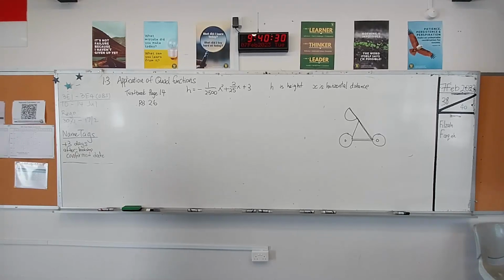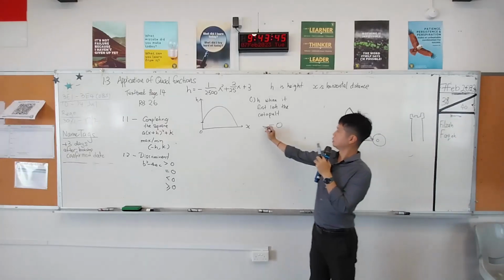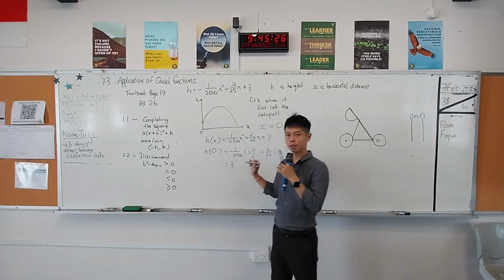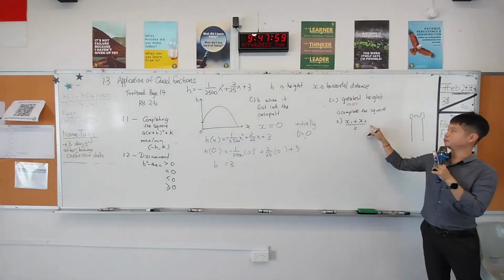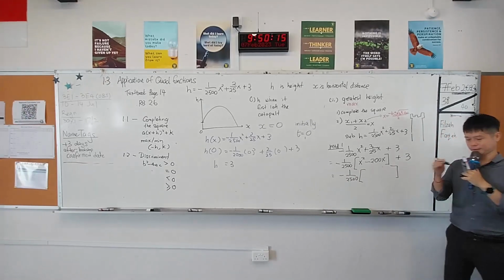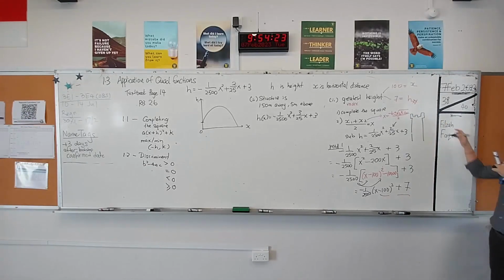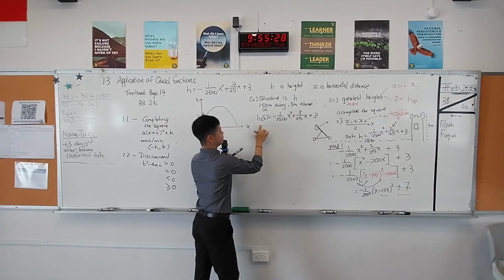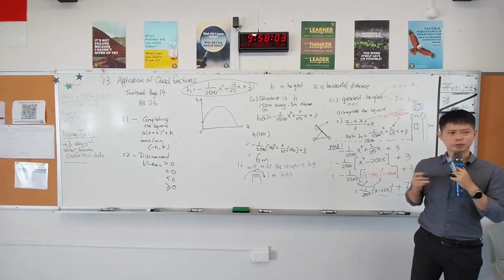Applications of Quadratic Functions